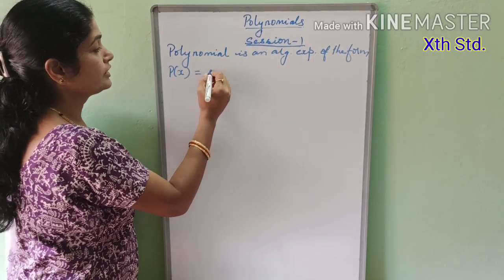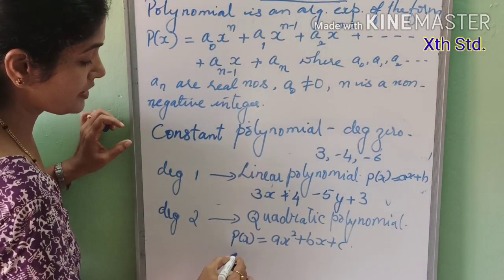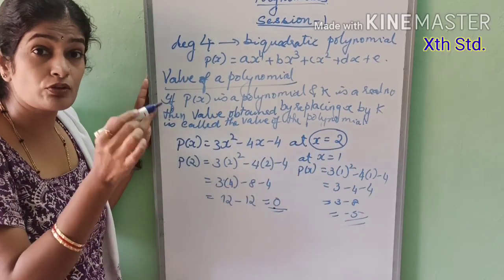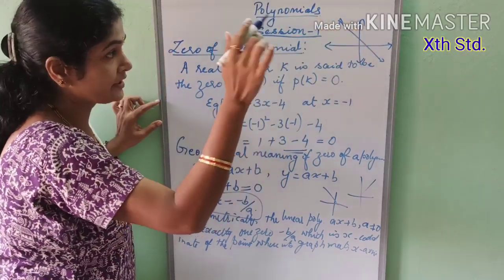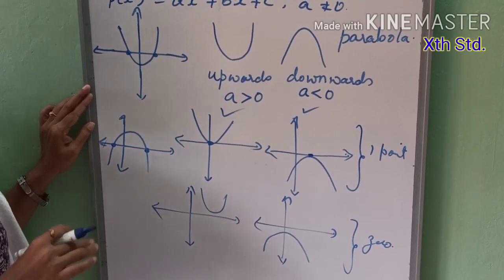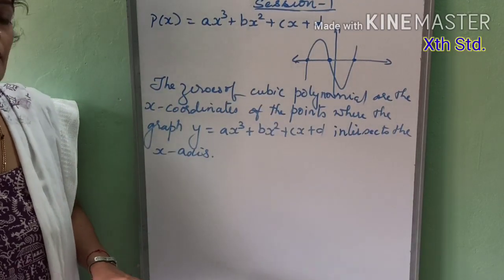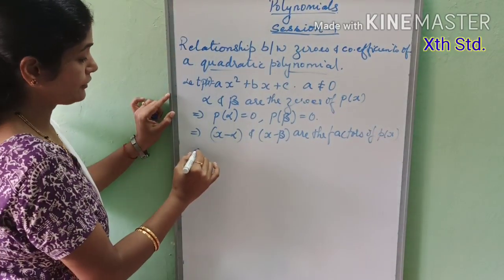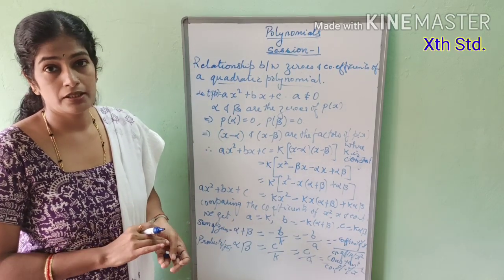Polynomials// Chapter 02//CLASS 10//session 01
This video tells about -
Polynomials-
*Defination and examples
*Types of polynomials based on degree
*Value of polynomial
*Zero of a polynomial
*Geometrical meaning of zeroes of a polynomial
*NCERT Exercise 1.1
*Relationship between zeroes and coefficients of
  a Quadratic polynomial